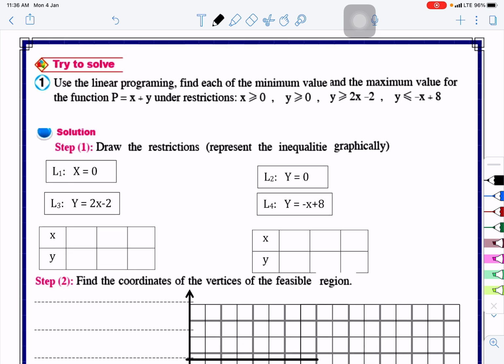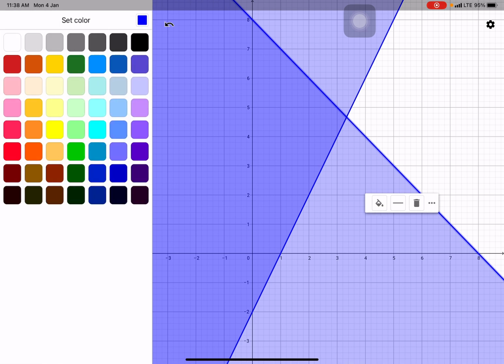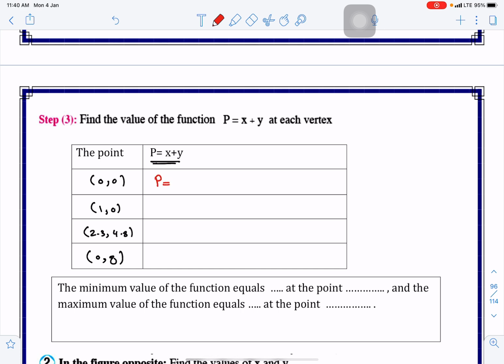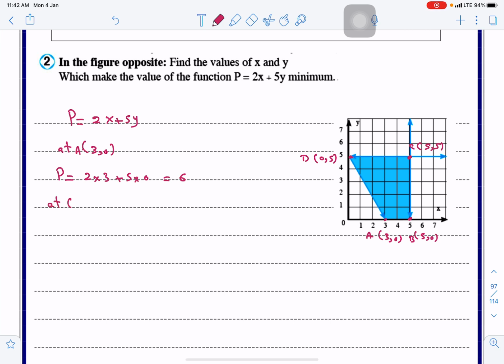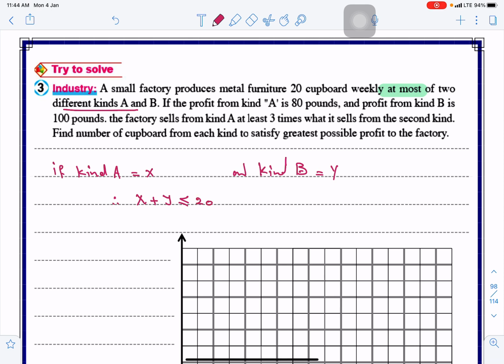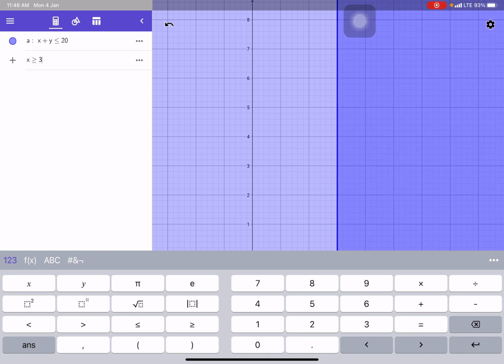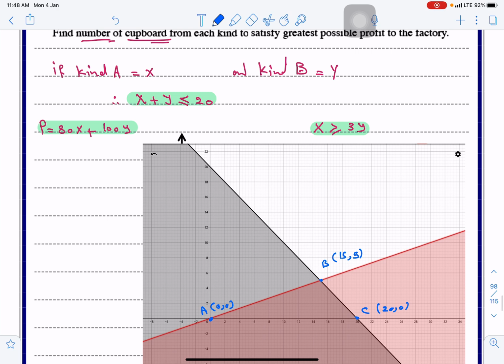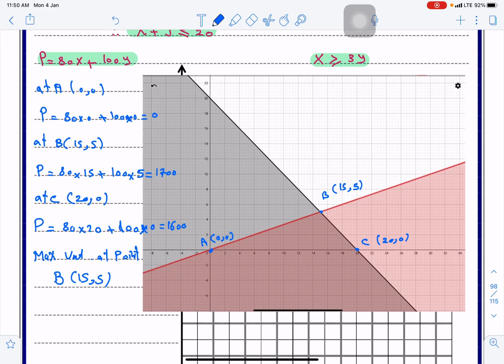13 linear prog